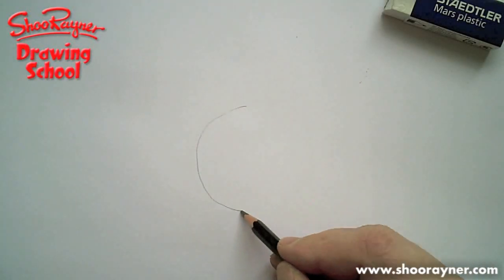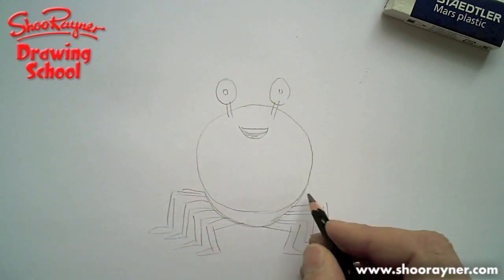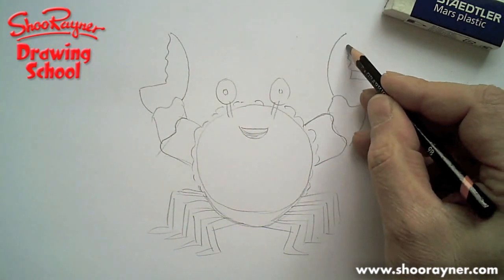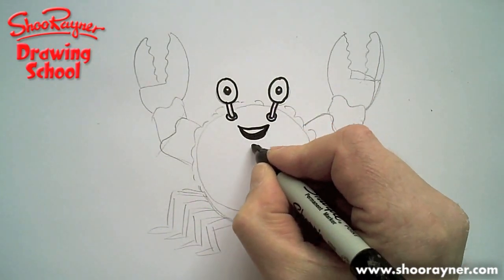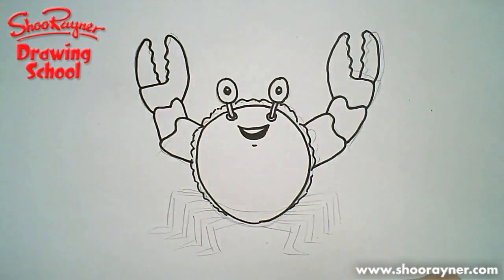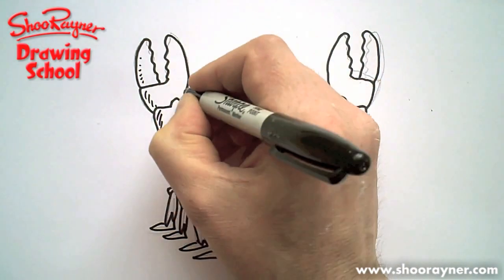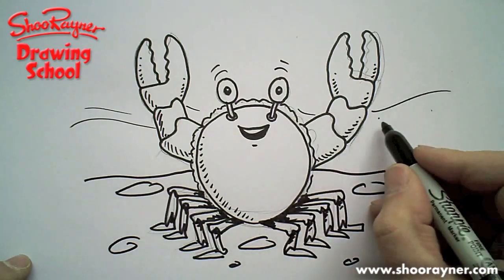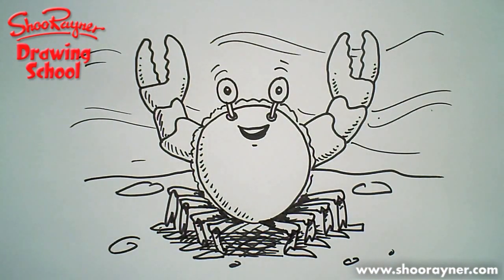How to draw a cartoon Crab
Shoo Rayner has illustrated over 200 children's books. Here he shows you how to draw a cartoon crab, based on the characters in his book Nip! Nip! Mind he don't get you!